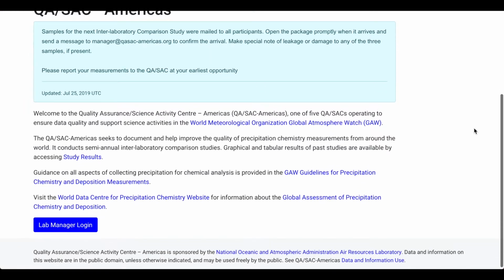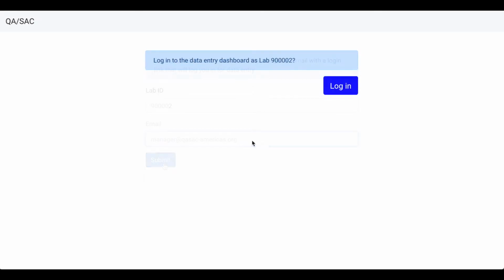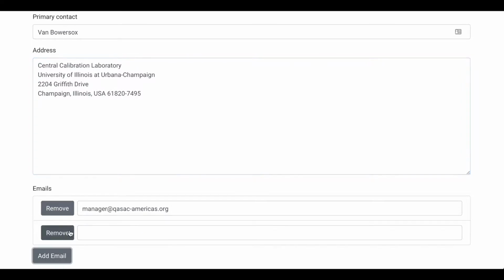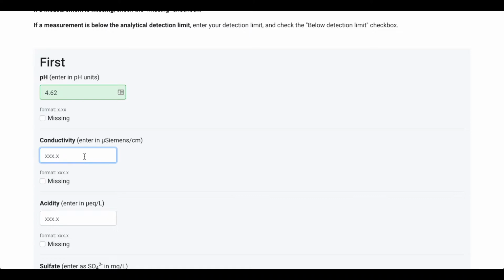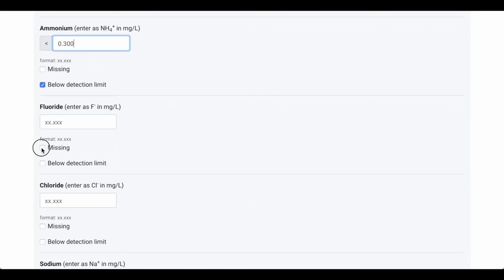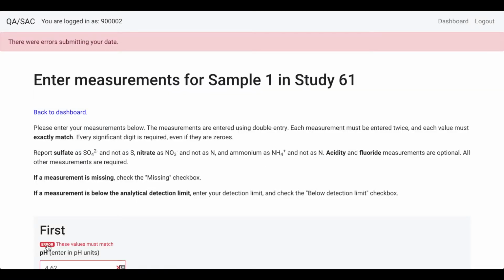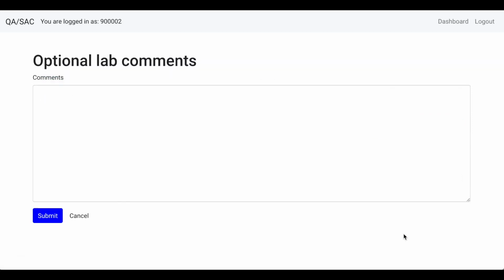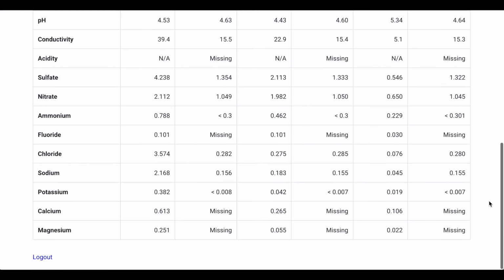QA/SAC data entry tutorial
How to report your measurements in the QA/SAC data entry dashboard.